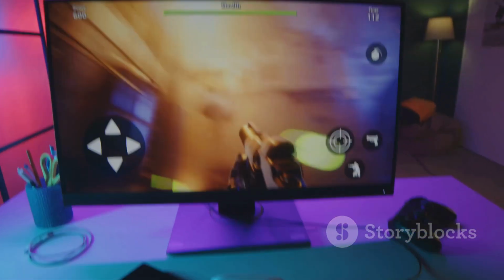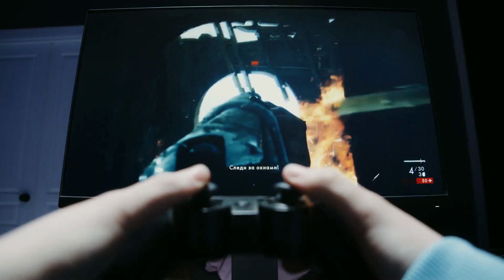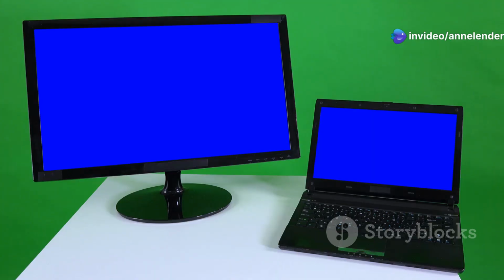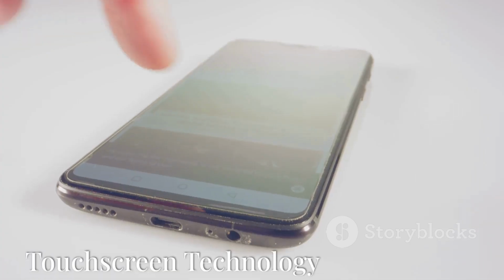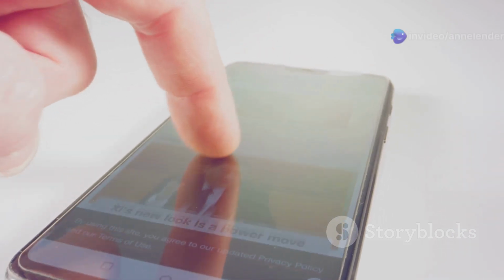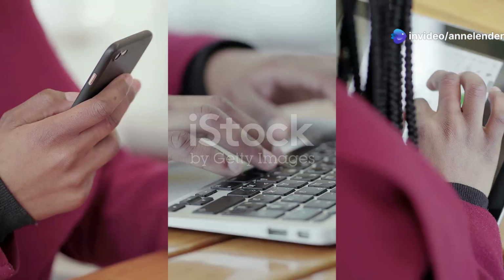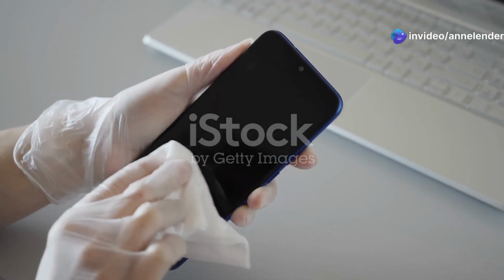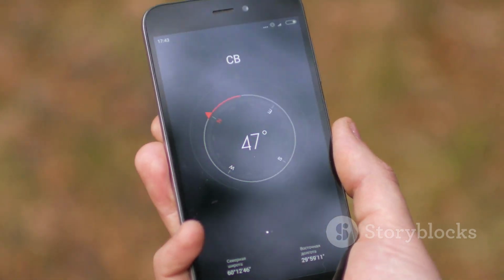𝐇𝐎𝐖 𝐃𝐎𝐄𝐒 𝐓𝐇𝐄 𝐒𝐂𝐑𝐄𝐄𝐍𝐒 𝐖𝐎𝐑𝐊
Ever wondered what makes SCREENS ? In this video, we're diving deep into the inner workings of SCREENS to uncover the secrets behind their success. From their humble beginnings to their current status, we're exploring the people, processes, and philosophies that drive this innovative company. Get ready to learn what sets SCREENS apart and what makes them a leader in their industry. Whether you're a fan of SCREENS or just curious about what makes them tick, this video is for you. So, sit back, relax, and let's take a closer look at the fascinating world of SCREENS.